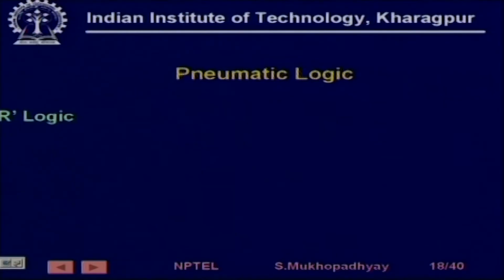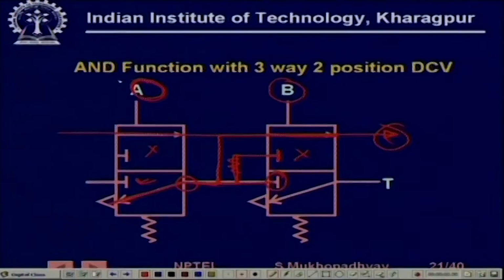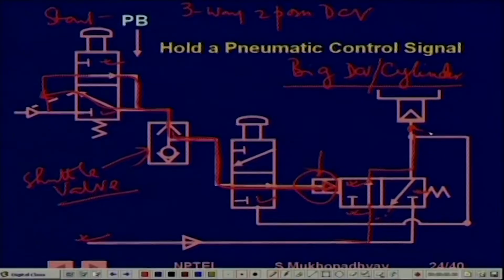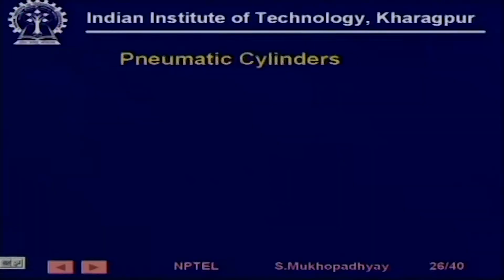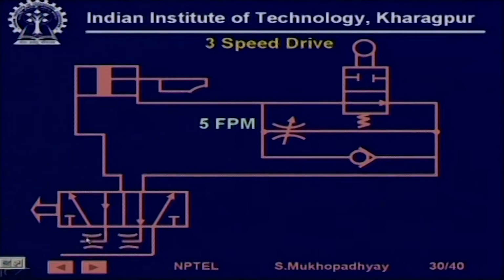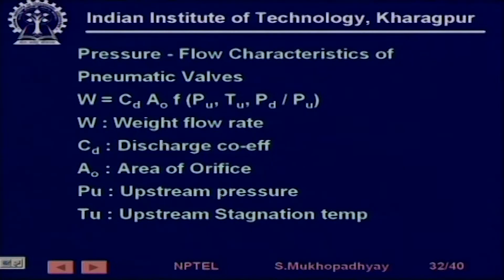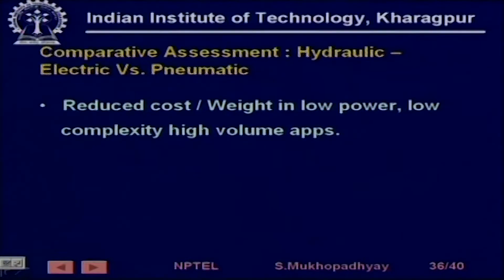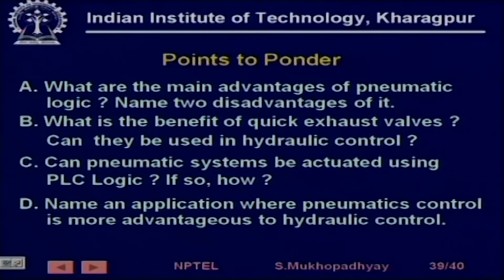Lecture 43 : Pneumatic Systems - II (Contd.)